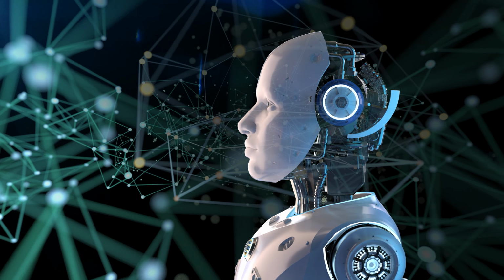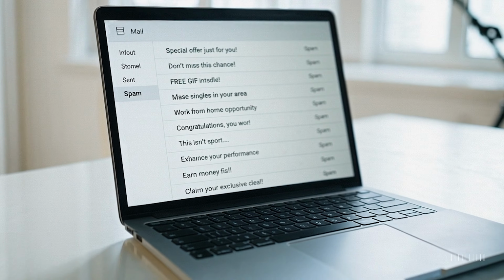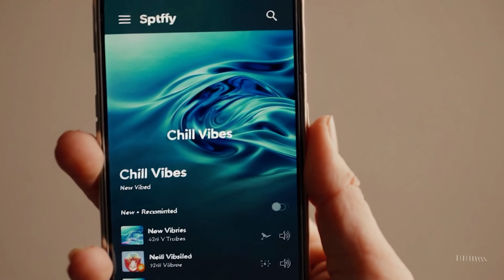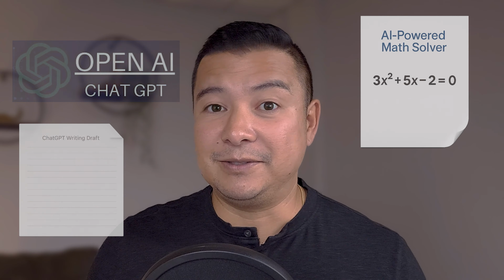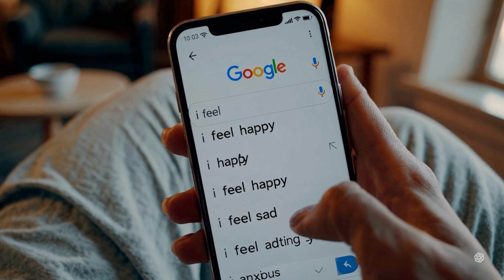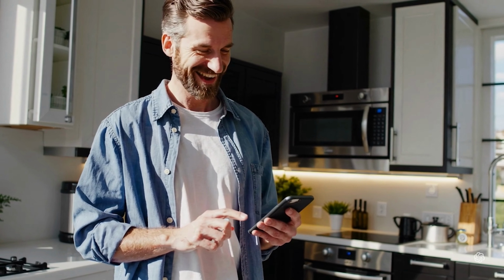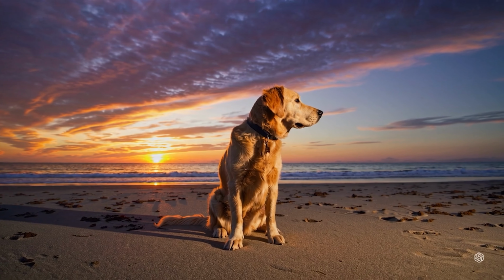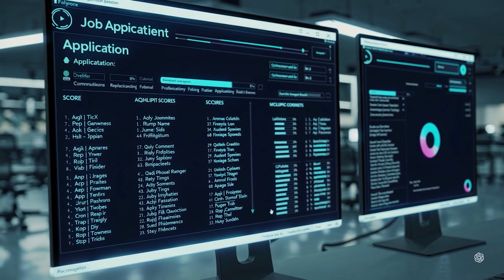How AI Will Change Life As We Know It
You've probably heard "AI" thrown around everywhere—but what exactly is Artificial Intelligence, really? And more importantly, how is it already quietly influencing your daily life?

In this beginner-friendly explainer, we'll unpack AI without confusing jargon or buzzwords. You'll learn exactly what AI is, and how it actually works (think sorting laundry, not scary robots), and discover all the subtle ways you're already using it every day—whether through Netflix recommendations, spam filters, voice assistants, or even GPS navigation.

Here's what we'll cover clearly and simply:

What AI actually is (explained in everyday language)

Simple real-world analogies to understand AI concepts

How tools like ChatGPT and other Large Language Models work

Everyday examples of AI quietly at work in your life

Why knowing about AI matters more than ever (and it's not just for tech-savvy people!)

I'm Jay Kage, and on Future Tech with Jay, my mission is simple: make technology feel more human and understandable.